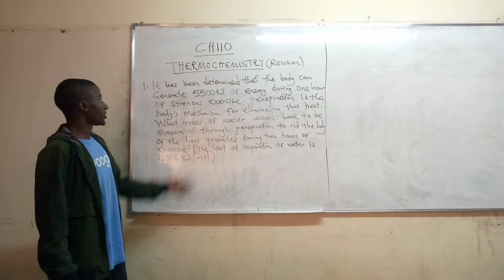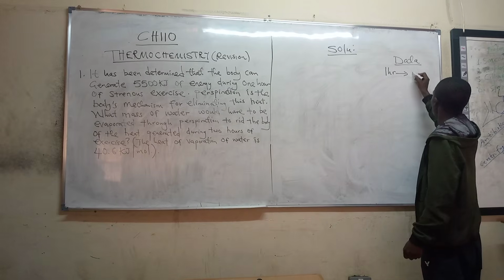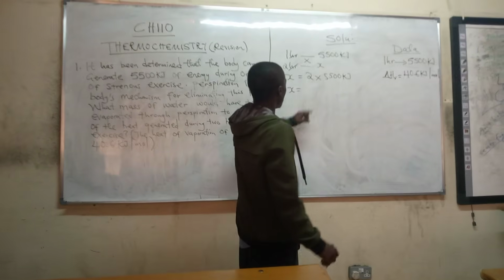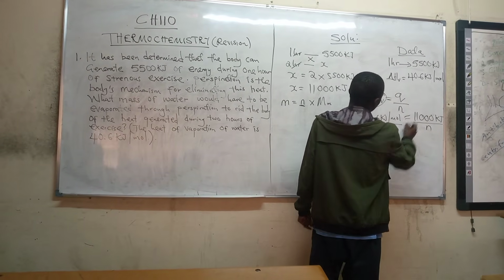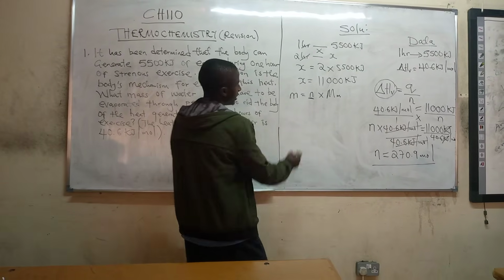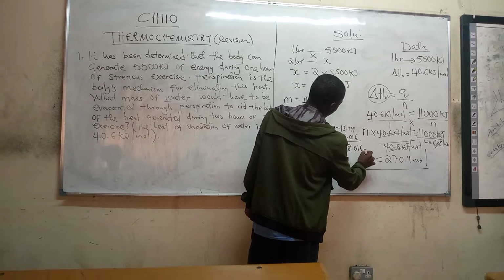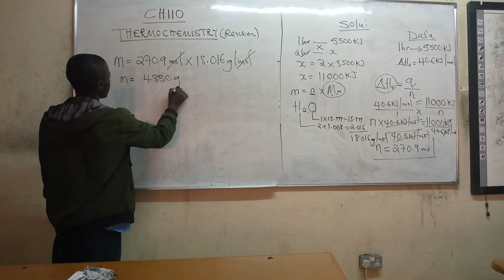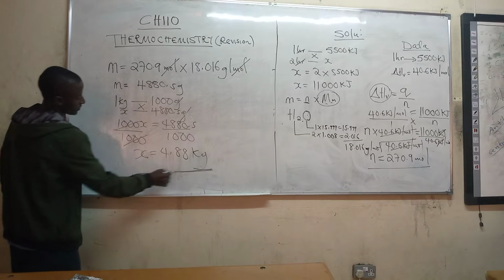THERMOCHEMISTRY (HEAT OF VAPOURATION) PART 3